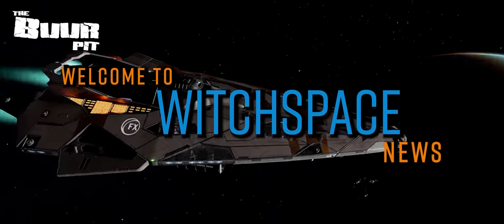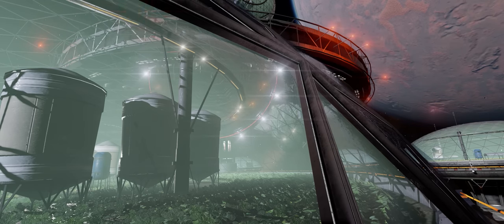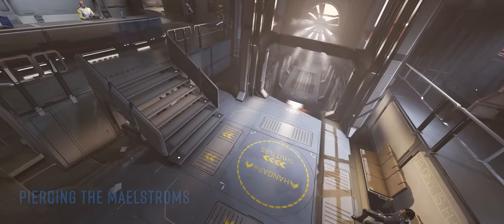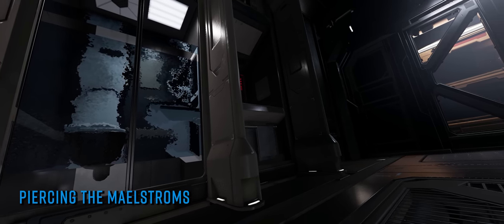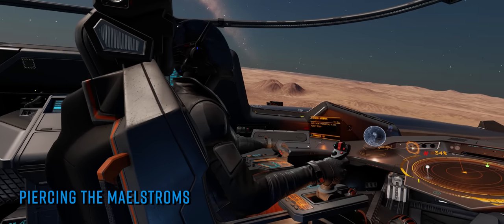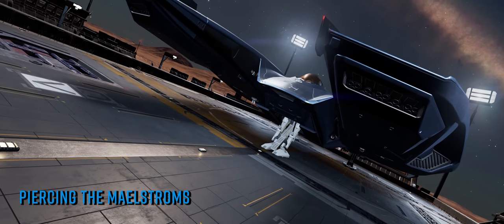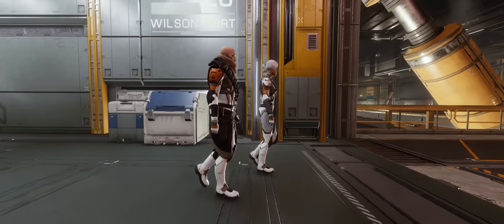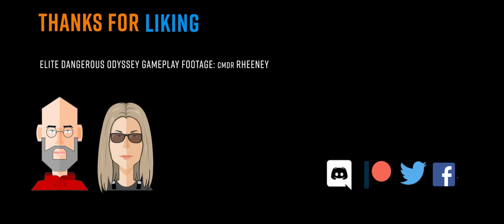Elite Dangerous News: Guide to Telepresent Multicrew, Piercing the Maelstrom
In Elite Dangerous News this week… A probe is sent beyond the Maelstrom barrier and we have a guide peeling back the mysteries of multicrew. o7 CMDRs

CMDR Greybeard Seawolf’s Guardian Site Maps